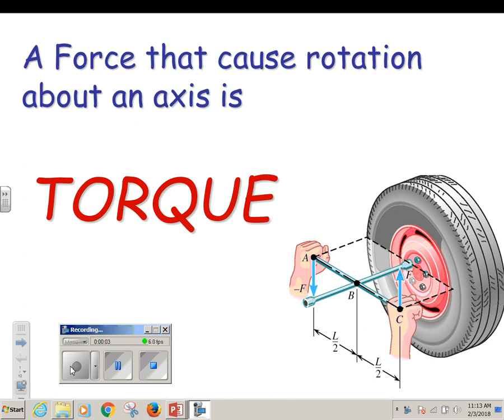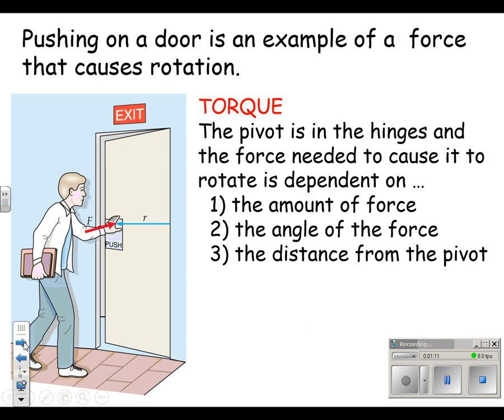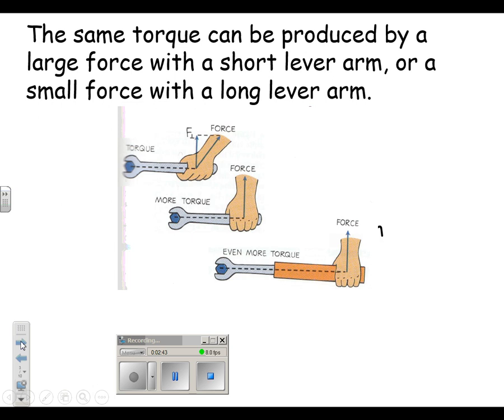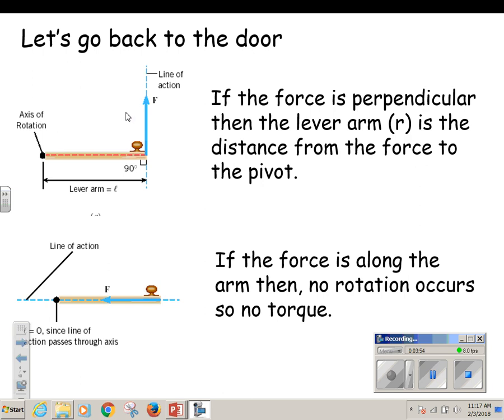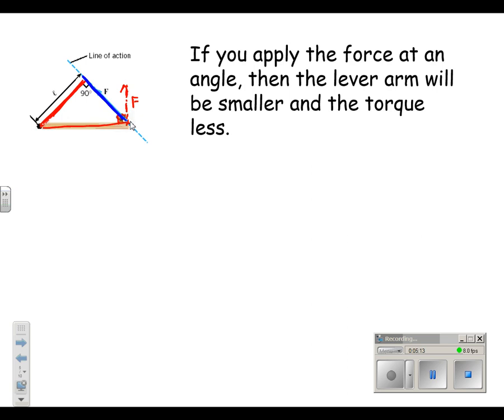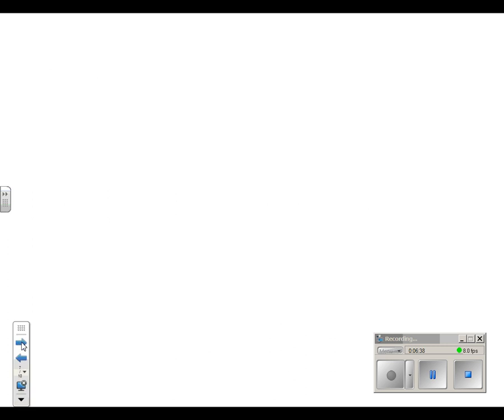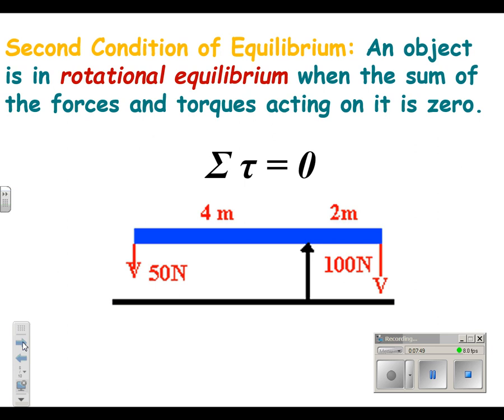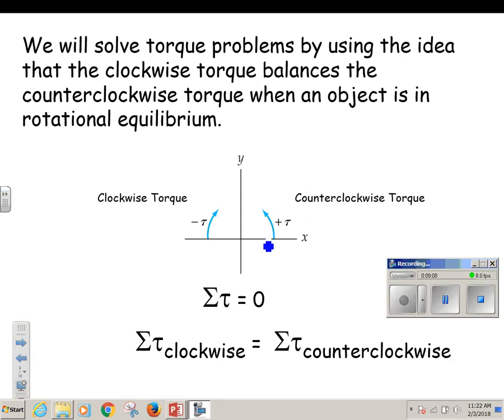AP RECORDED NOTES Rotational Dynamics